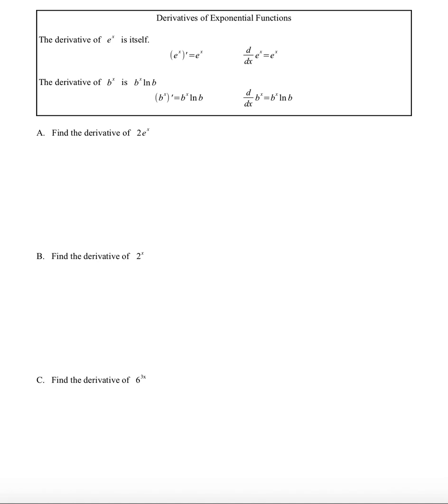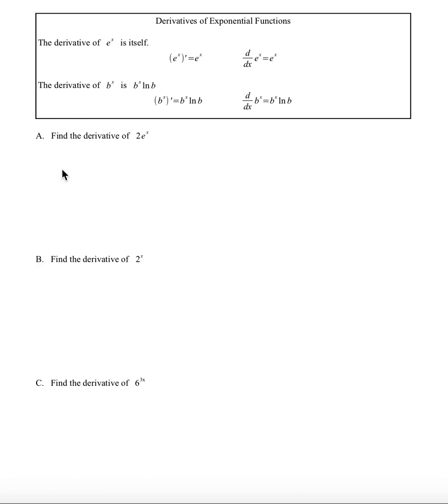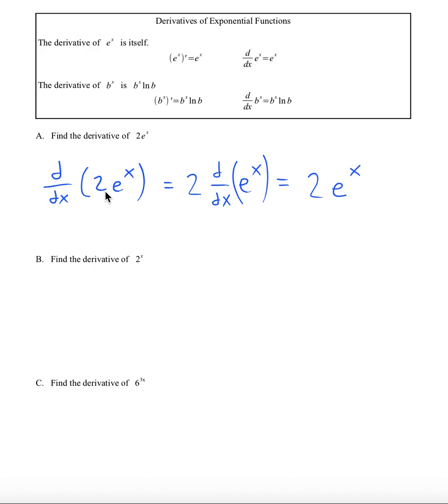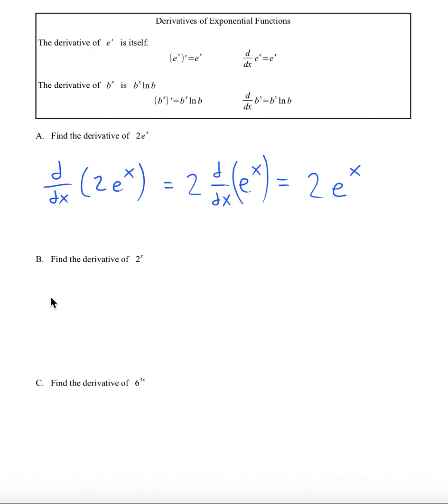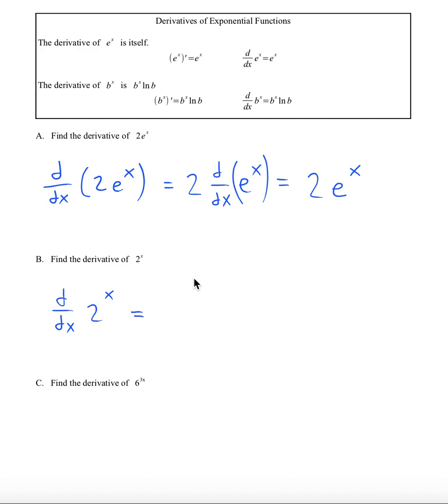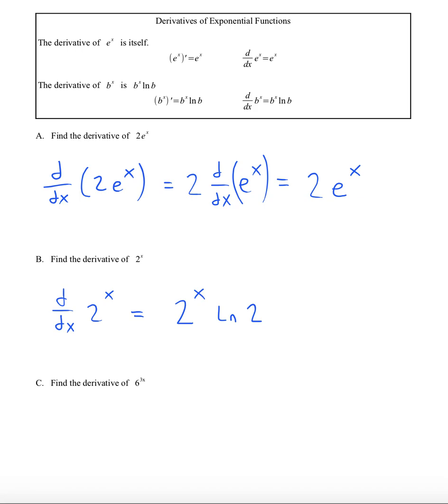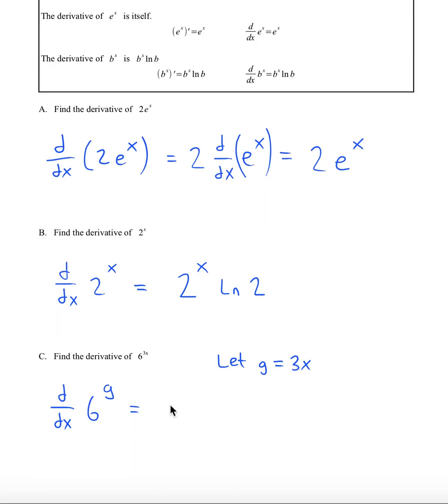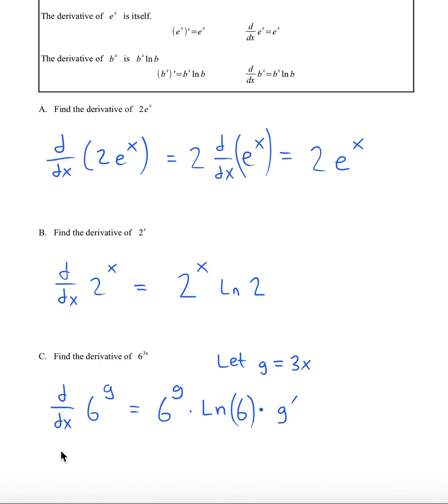Calculus with Exponential Functions - Derivative of e to the x